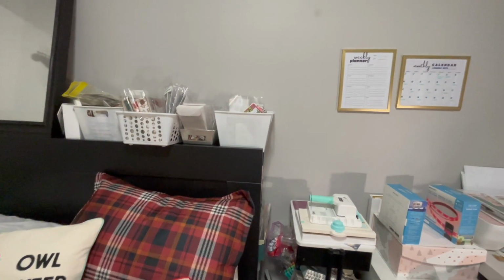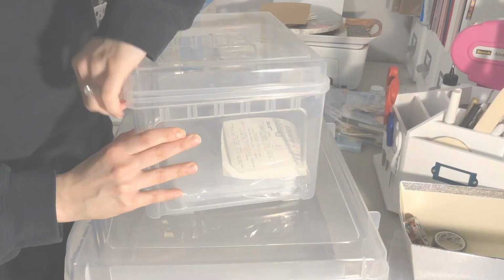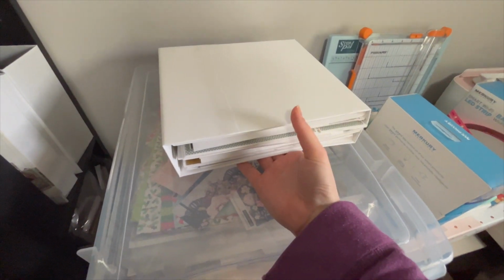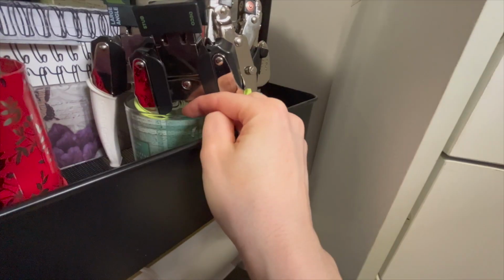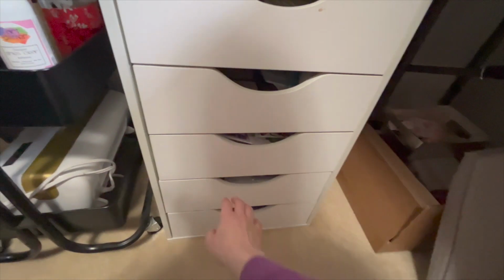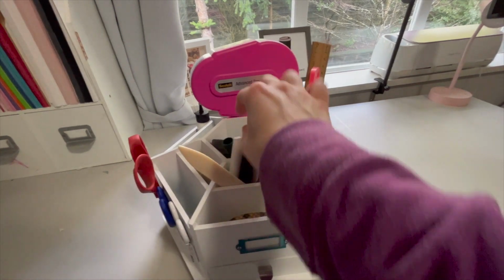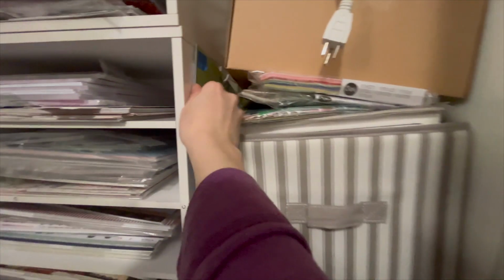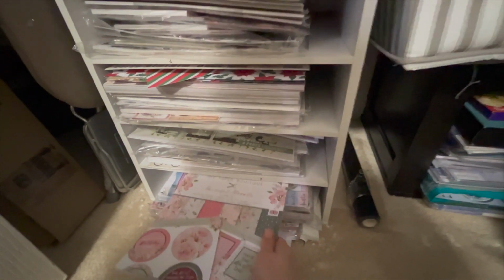2023 Craft Room Clean-Up and Tour || Small Craft Room Organization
Hello and welcome! This video has been one of my favourites to do. Craft room organization videos and tours are some of my favourite videos to watch so creating my own has been a blast.

I have a fully functional craft space located inside of our fully functional spare bedroom, which means that keeping myself organized is a must. I fully admit I am a chaotic crafter and have a tendency to work on multiple projects at a time… which is not the most conducive to keeping tidy. Over my time crafting, I’ve come up with ways to keep myself organized and I’m very excited to share them with you.

Creative Minds